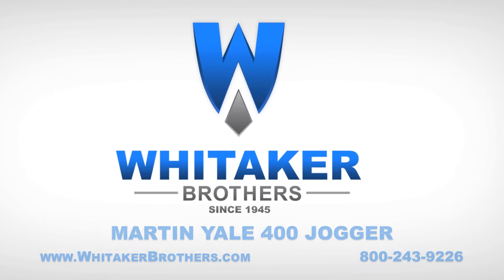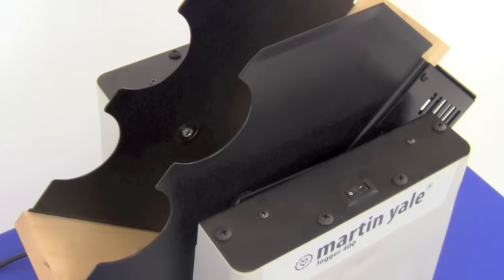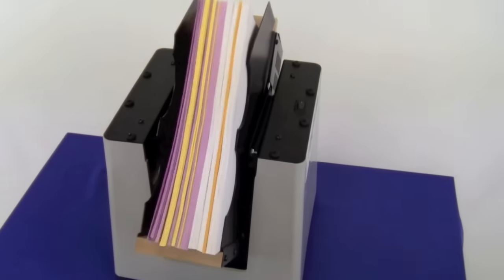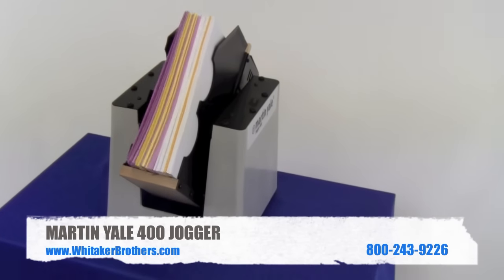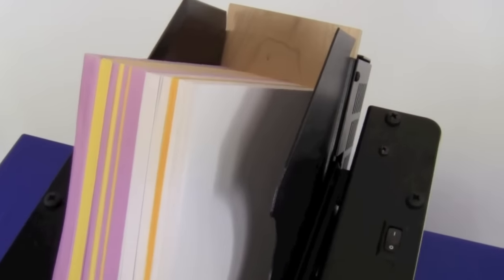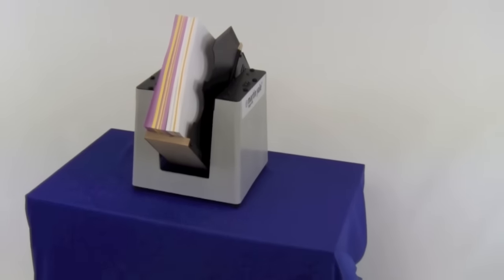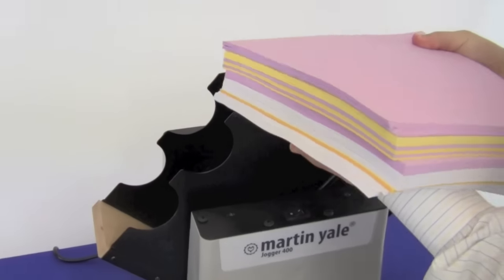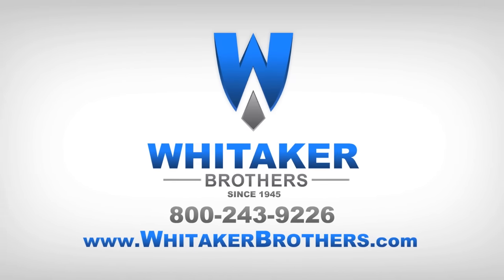Martin Yale 400 Paper Jogger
To learn more about the Martin Yale 400, This single bin paper jogger acts as a perfect companion for office equipment, such as binding machines, folding machines, and paper cutters.  The Martin Yale 400 helps eliminate static electricity and decreases the chance of your documents sticking together.  Simply stack your documents in the bin, flip a switch, and watch as your sheets become perfectly aligned and static-free!  The Martin Yale 400 jogger accepts a full ream of 8 1/2" x 11" paper or one half ream of 8 1/2" x 14".  Compact in size, the Martin Yale 400 weighs about 22 lbs. and should be placed on a sturdy tabletop.